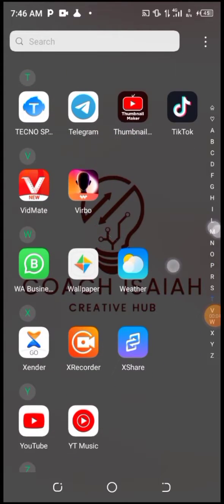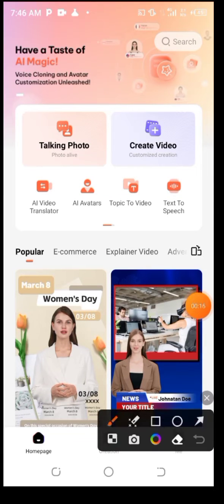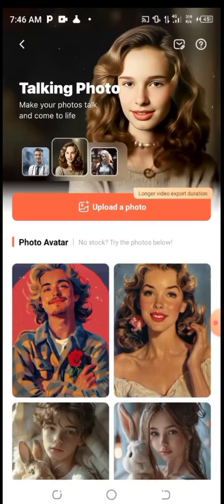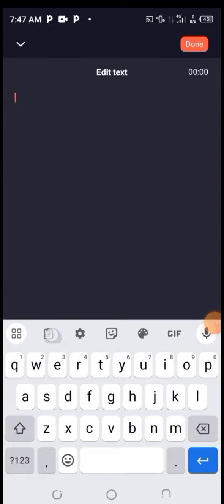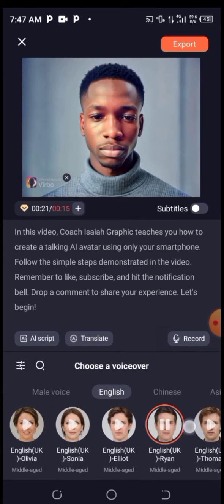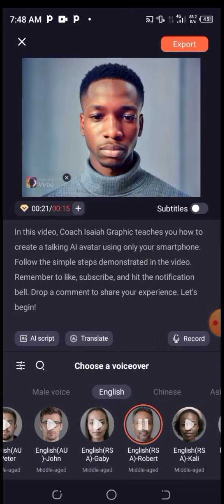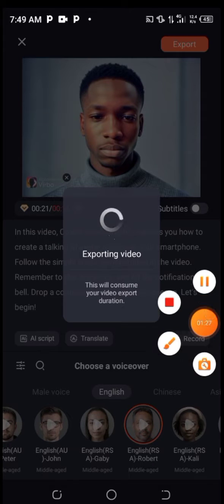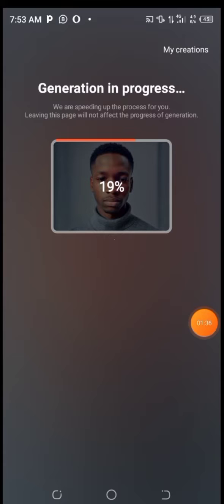How to Create a Talking AI Avater for free || Step by Step Guide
In this tutorial, I'll guide you through the process of creating captivating, conversational videos using Virbo's advanced AI animation effects. With just a few simple steps, you can transform static photos into dynamic, engaging content suitable for platforms like YouTube, TikTok, and beyond.

By leveraging Virbo's powerful AI technology, you'll not only grab your audience's attention but also leave a lasting impression that sets you apart from the competition. This innovative approach to marketing enables you to step into the future of digital advertising, where AI-powered avatars bring your content to life and seamlessly transition passive viewers into active buyers.

Embrace this cutting-edge tool to elevate your sales game and unlock a new level of success in 2024 and beyond. Get ready to revolutionize your marketing strategy and make your mark with AI-driven storytelling that resonates with your audience on a deeper level. It's time to embrace the future and unleash the full potential of AI in your marketing efforts!